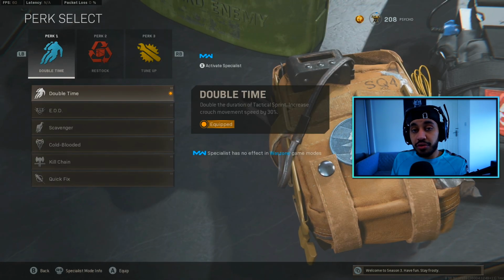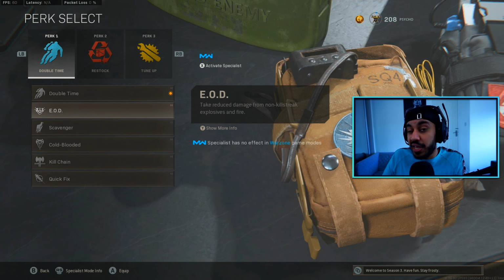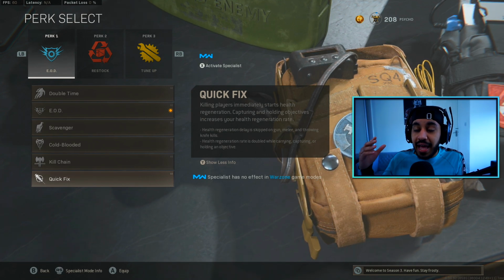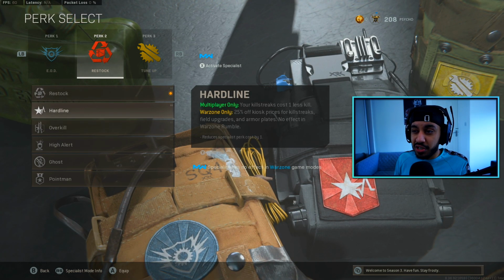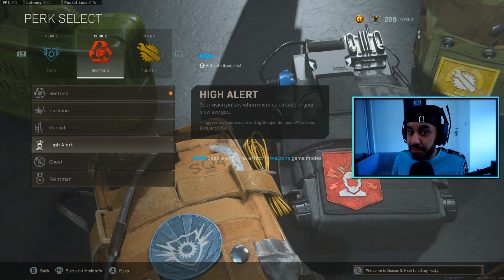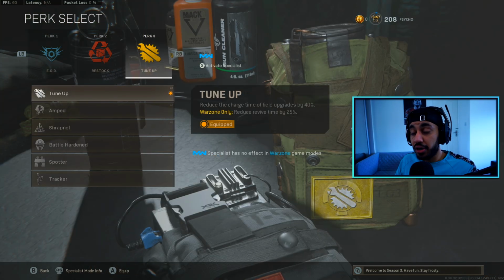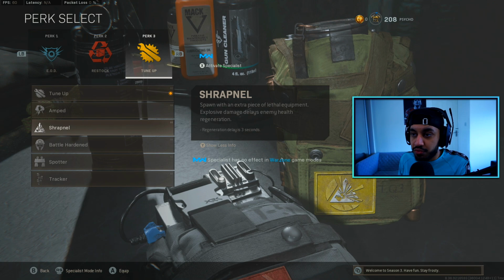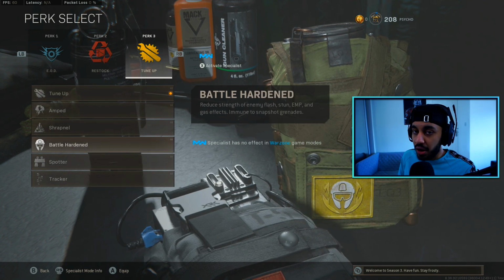HUGE MISTAKE WITH WARZONE PERKS (NEW BEST WARZONE PERKS) | Warzone Season Three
*STOP USING THE WRONG WARZONE PERKS* This video covers all the perks in warzone showing you which are the most overpowered for your loadouts. These perks include Ghost, Overkill, Amped & EOD.
PSYCHO

TimeStamps:
0:00​ Intro
0:50 Perk 1
3:56 Perk 2
7:58​ Perk 3